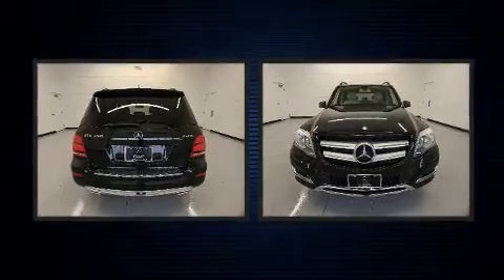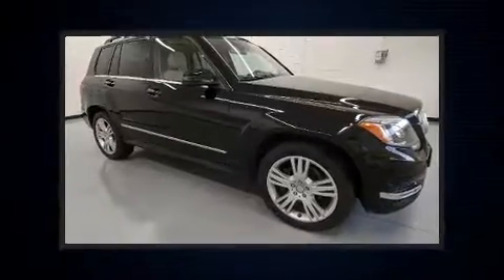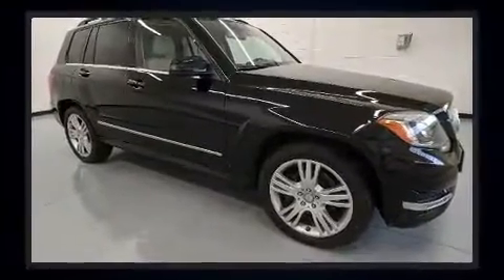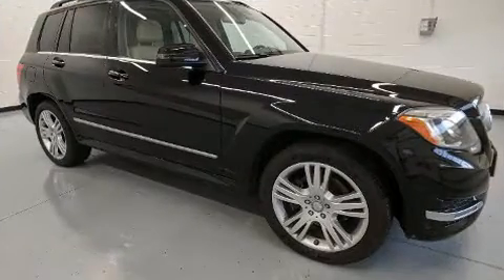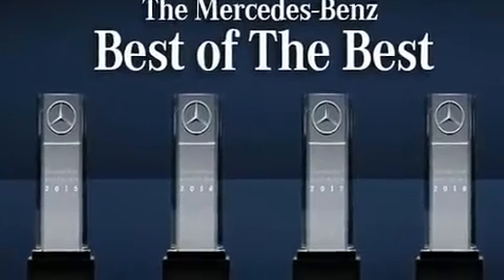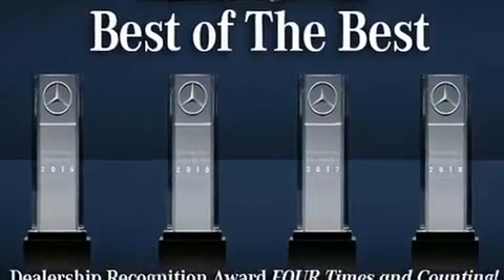2014 Mercedes GLK350W4 in Baltimore, MD 21228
Under the hood you'll find a 6 cylinder engine with more than 300 horsepower, and for added security, dynamic Stability Control supplements the drivetrain. Mercedes-Benz infused the interior with top shelf amenities, such as: variably intermittent wipers, adjustable headrests in all seating positions, an outside temperature display, power windows, cruise control, a roof rack, and power seats. With side curtain airbags supplementing the rest of the safety network, you can be assured that you and your passengers will experience top-tier protection. Our aim is to provide our customers with the best prices and service at all times. Please don't hesitate to give us a call.